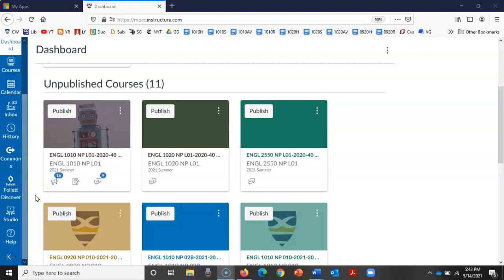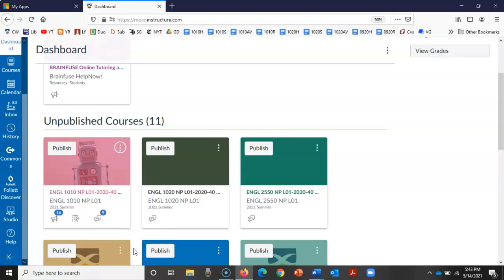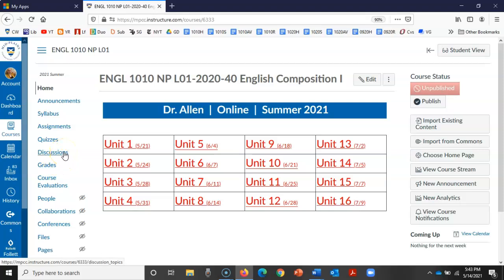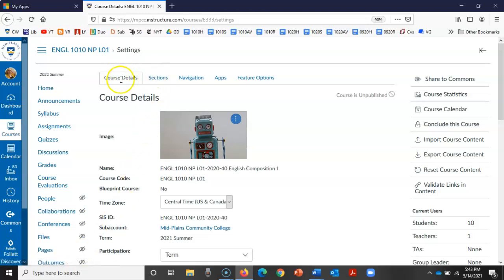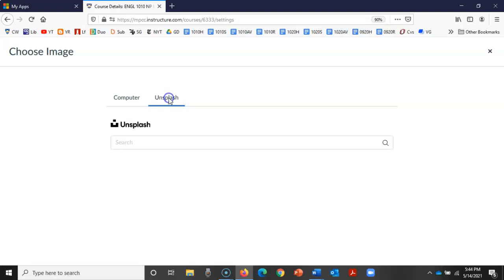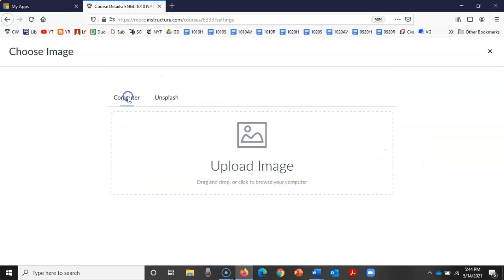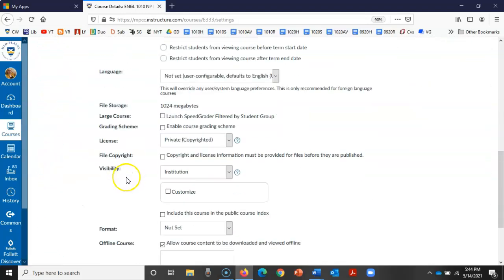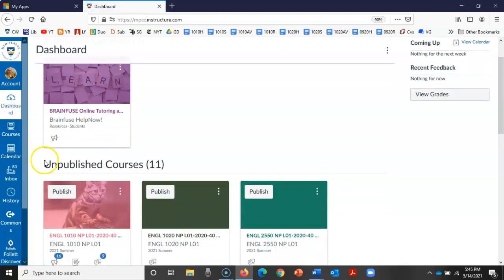How to Change Course Tile Image on Canvas (Instructors)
For Canvas Instructors: Quick demonstration of how to change the course tile image that appears on your Canvas dashboard.